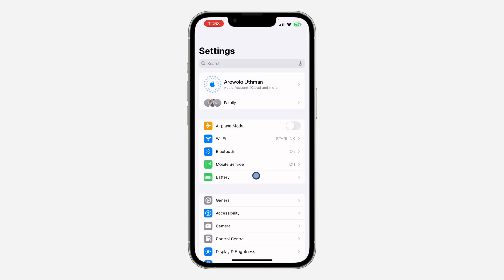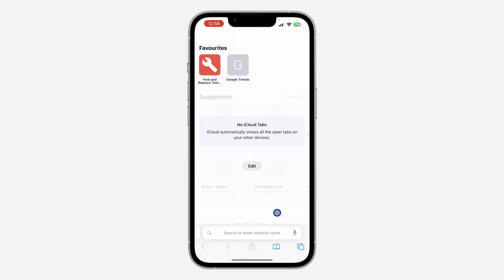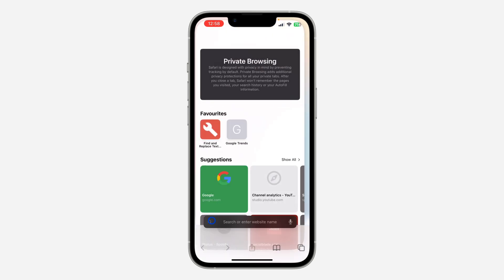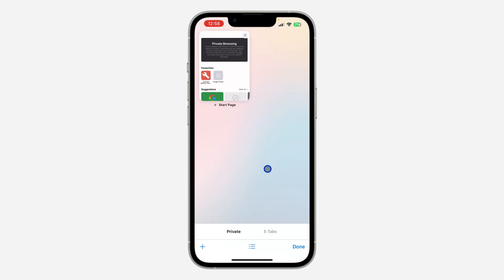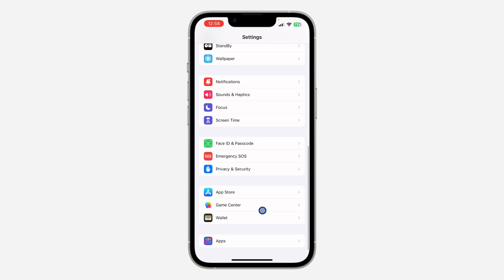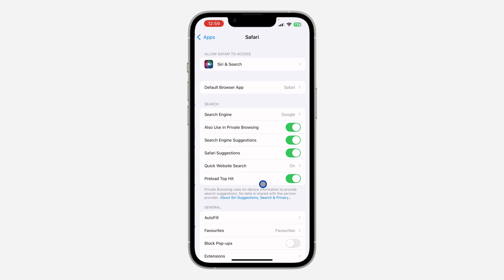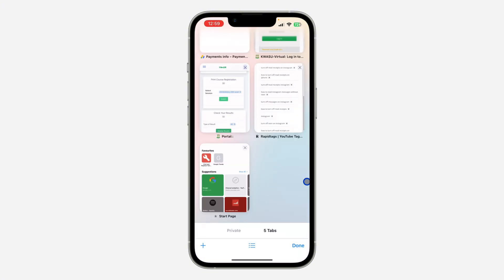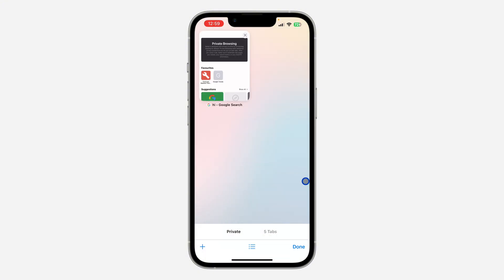How to Enable Private Browsing in Safari - iOS 18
Learn how to enable private browsing in Safari on your iPhone running iOS 18 with this simple tutorial! Follow step-by-step instructions to browse the web privately, keeping your search history and personal data secure. Perfect for users who value their privacy while surfing the internet. Watch now to master private browsing in Safari on iOS 18!